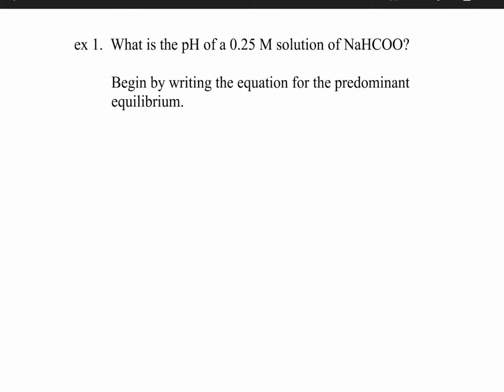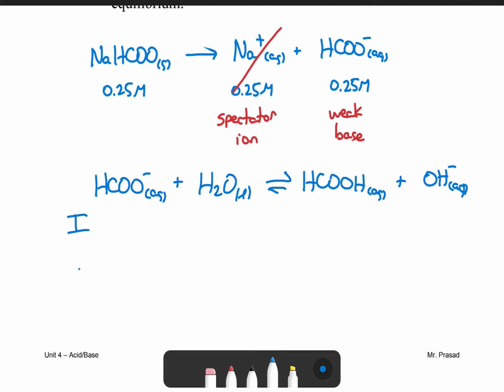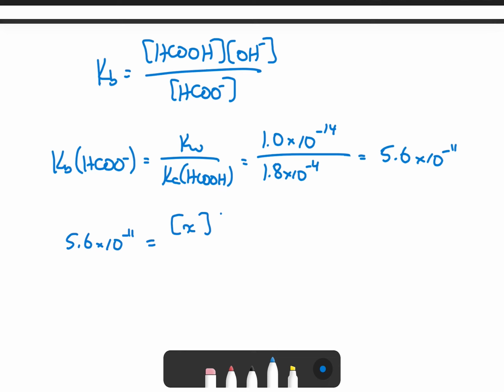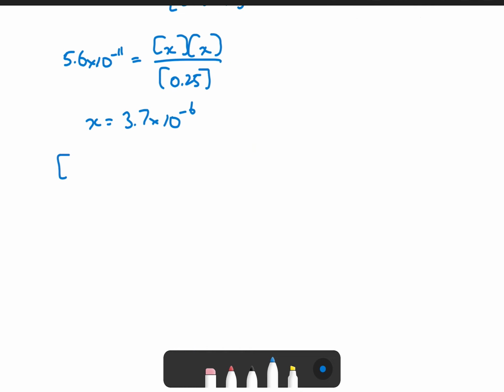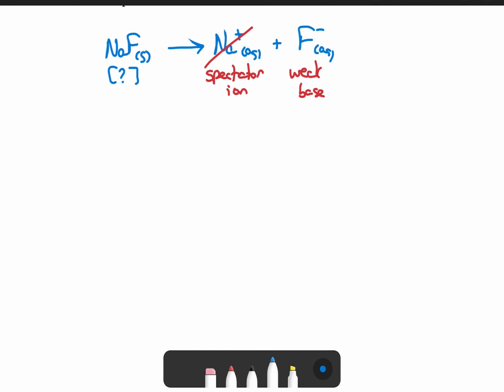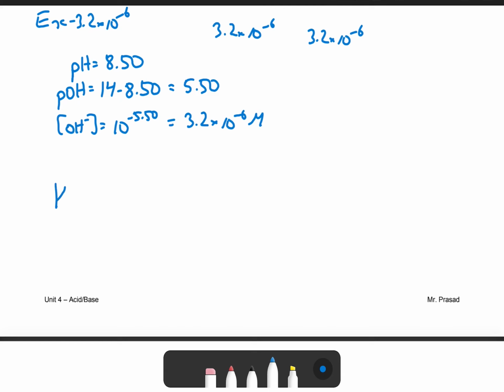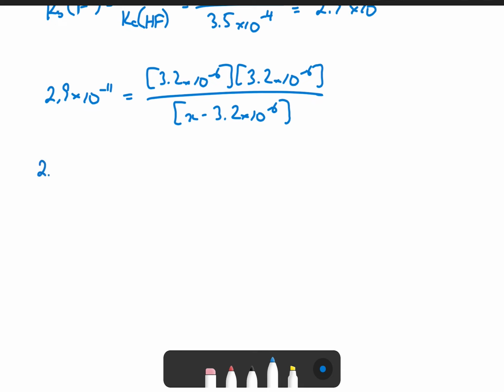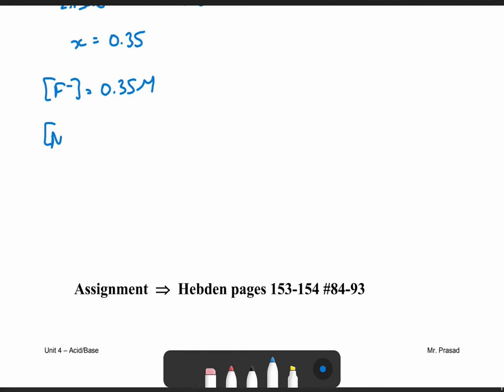Lesson Video Acid Base #15